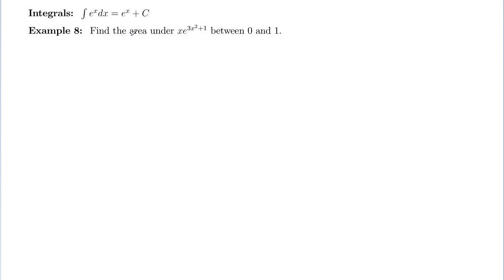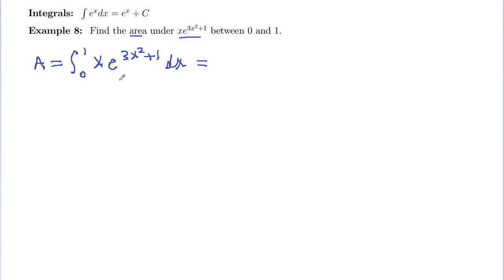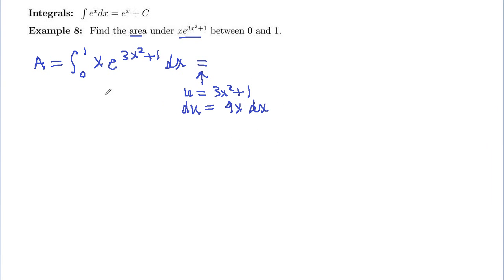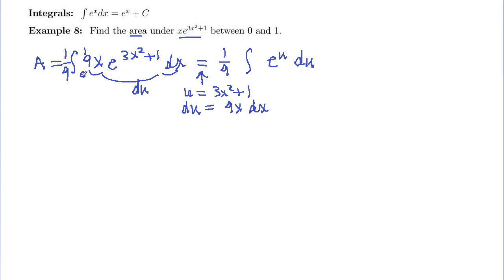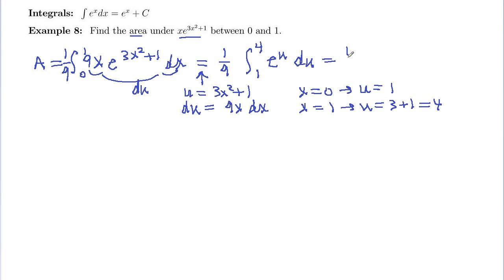Math 148 Section 6.3 Example 8